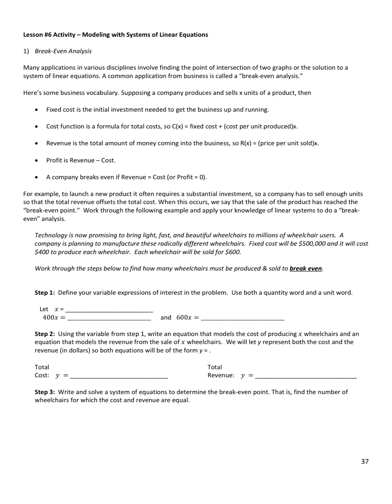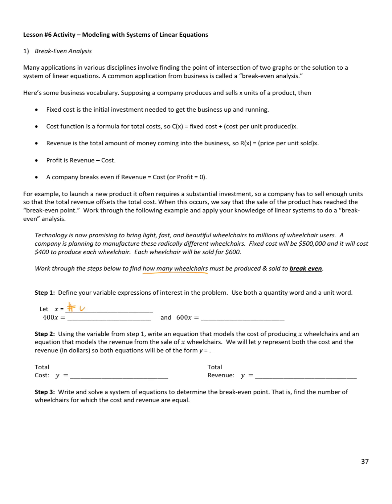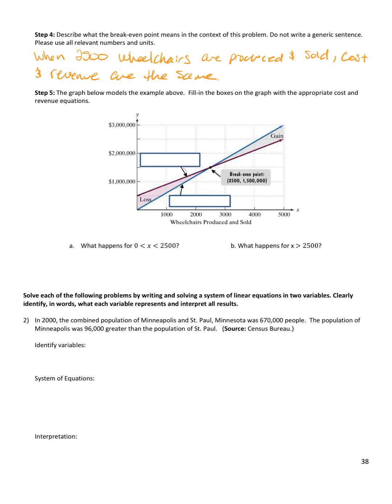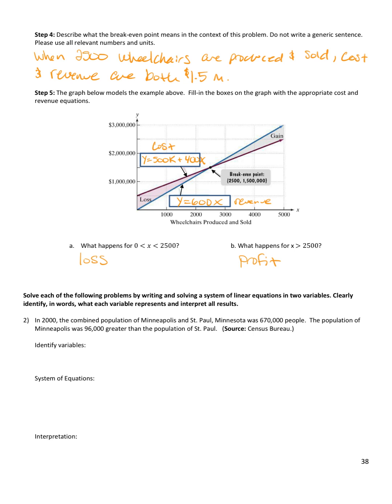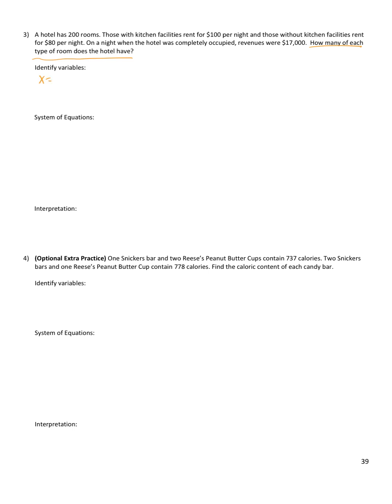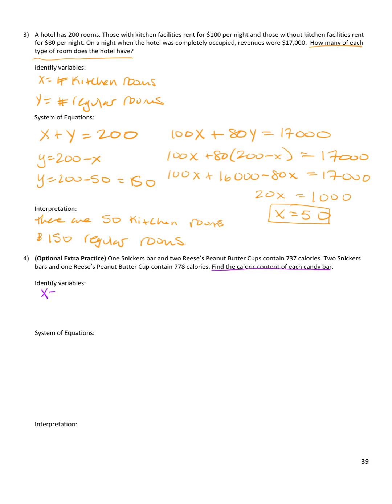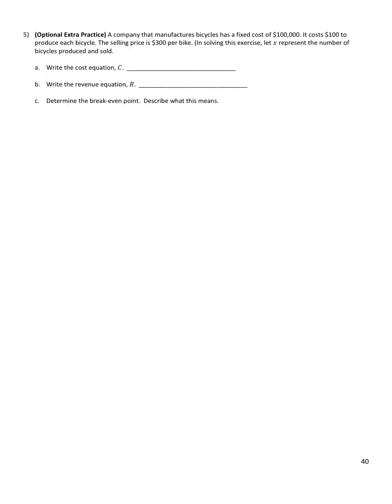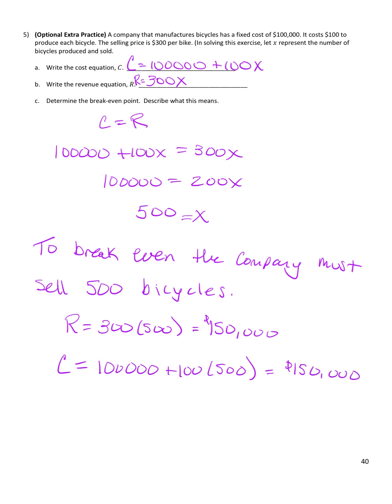MAT 107 Lesson 6 Activities